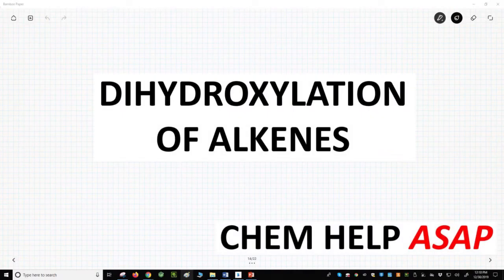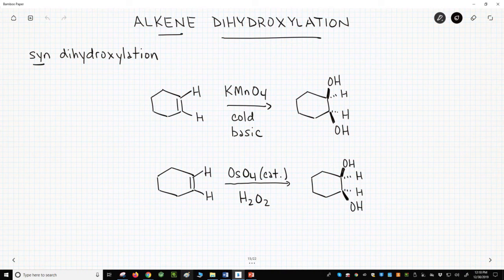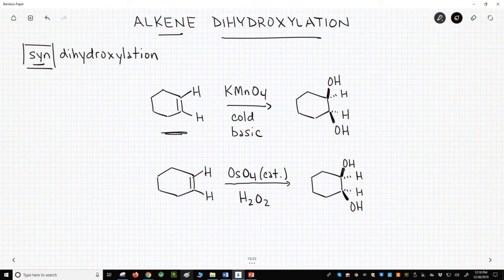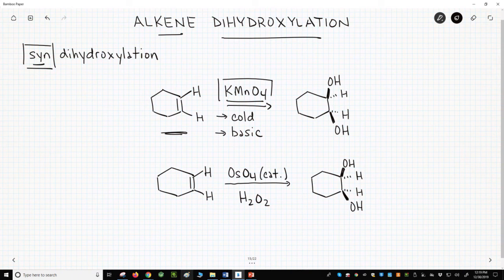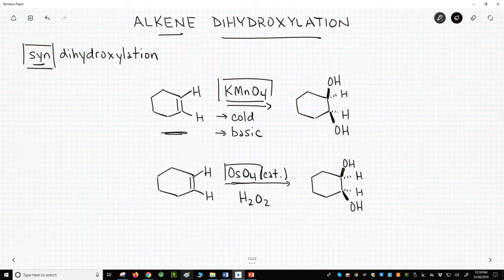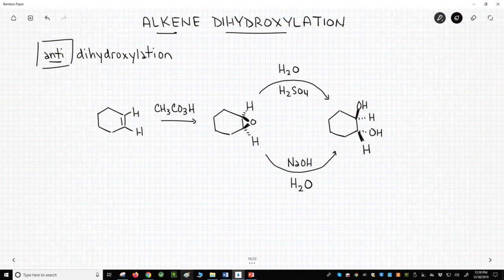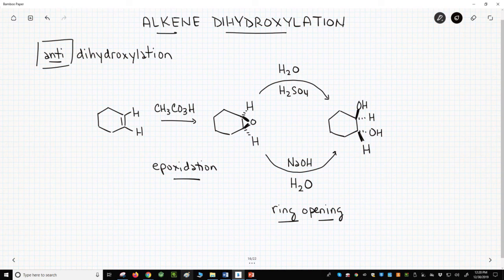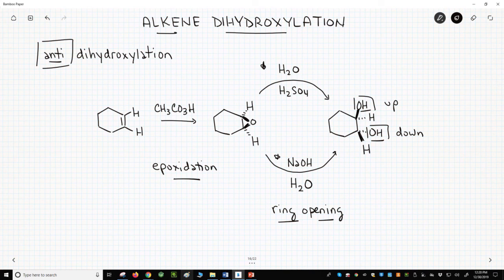dihydroxylation of alkenes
Alkene dihydroxylation involves the addition of two OH across alkene carbons.  Normally, the term dihydroxylation specifically refers to a syn dihydroxylation.  The syn dihydroxylation is accomplished with either KMnO4 (potassium permanganate) under cold, basic conditions or OsO4 (osmium tetroxide) in the presence of an oxidant like hydrogen peroxide.  Anti dihydroxylations are possible through the ring opening of an epoxide with water in either acid or base.